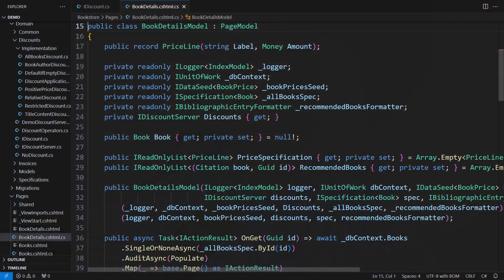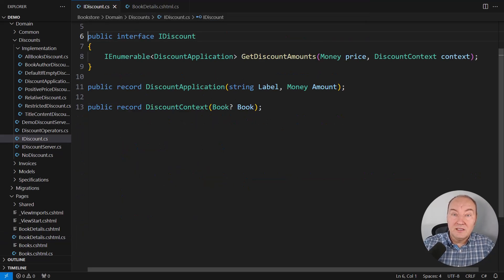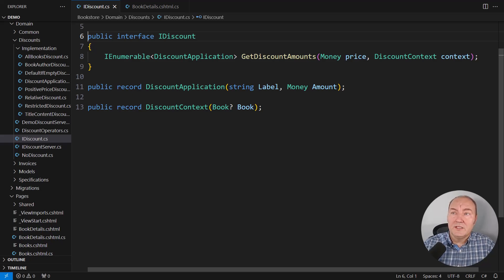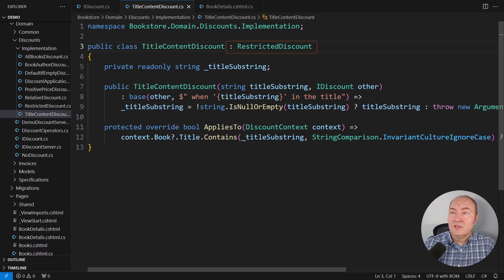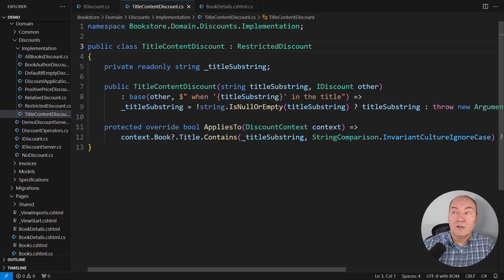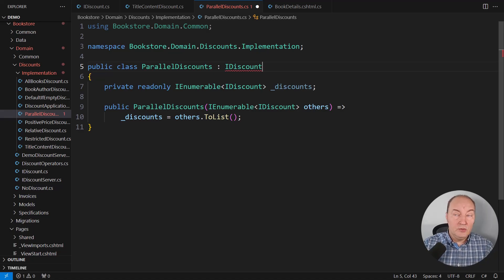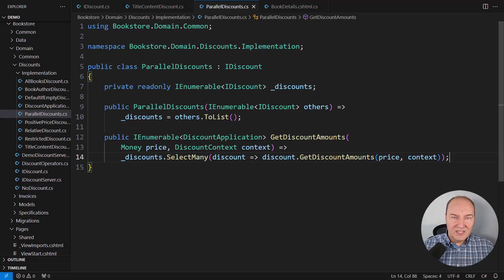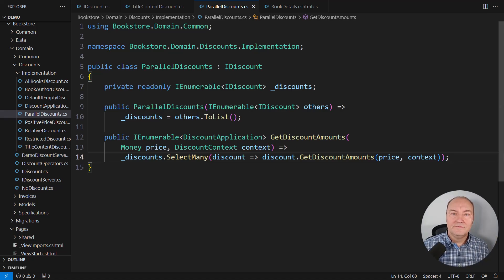The One Thing Where OOP Shines Like No Other Programming Style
In this video, we are exploring why OOP has stood the test of time in enterprise software development and reveal both its towering strengths and potential pitfalls.
We'll journey from ASP.NET Core Razor pages to interface designs, and unveil how interface-based polymorphism, unburdened by inheritance, can transform your coding practices.